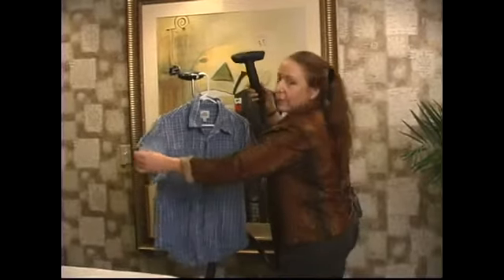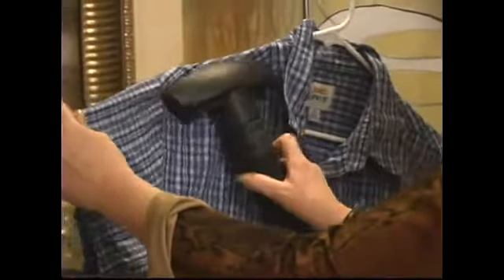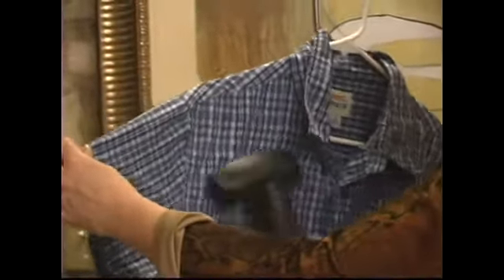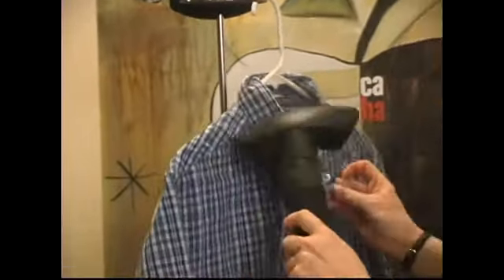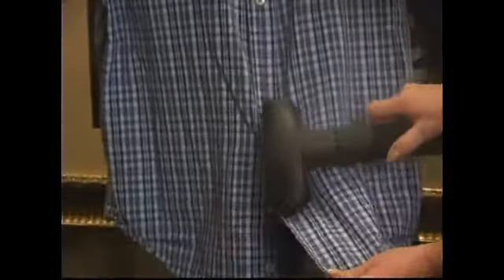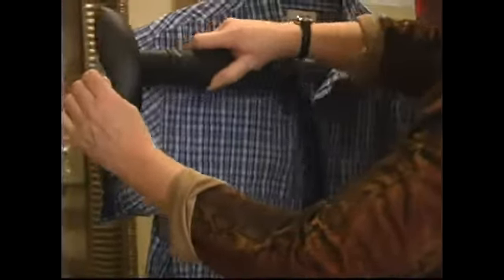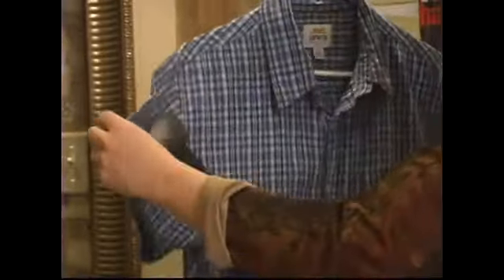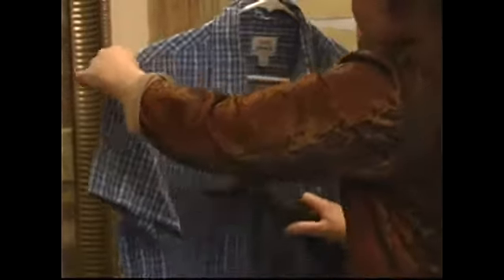How to Steam a Men's Collared Shirt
How to Steam a Men's Collared Shirt. Part of the series: How to Steam Clothes. Learn how to steam a men's collared shirt with a handheld steamer with expert advice outlined in this free instructional video clip.